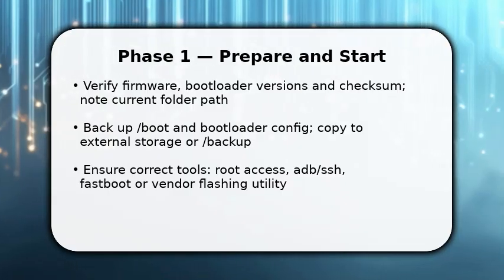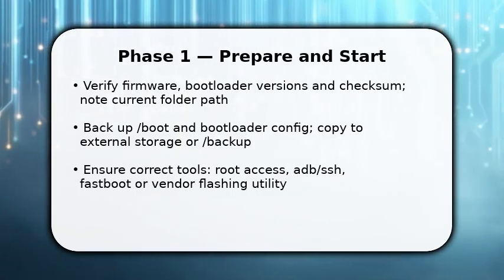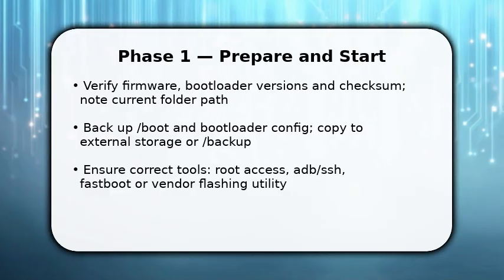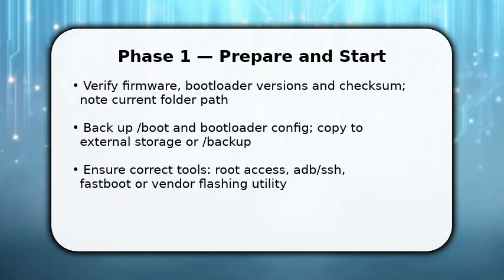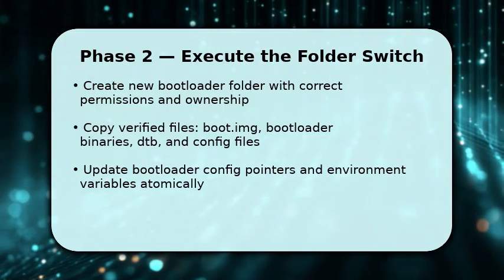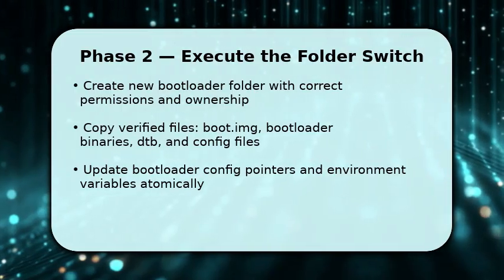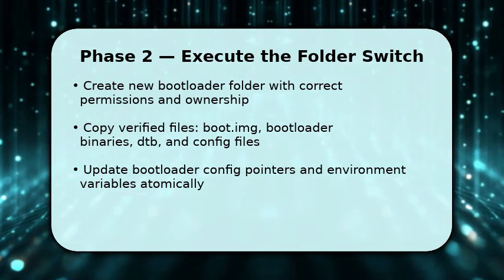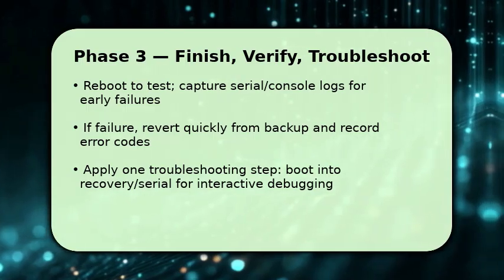How to Update Bootloader Folder Switch - Step by Step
How to Update Bootloader Folder Switch - Step by Step | 🔒 Surfshark VPN Deal — Stay private and secure. $1.99/mo + 3 Months Free ▸

Learn the detailed process of updating your bootloader folder to switch between different operating systems on a dual-boot setup. This step-by-step guide covers essential precautions, necessary tools like Live USB creation for each OS, and instructions from initial system halt through successful update completion.

update bootloader, dual booting, Live USB, BIOS settings, boot menu, system partition, operating systems switch, hardware compatibility check, safe mode access, recovery options